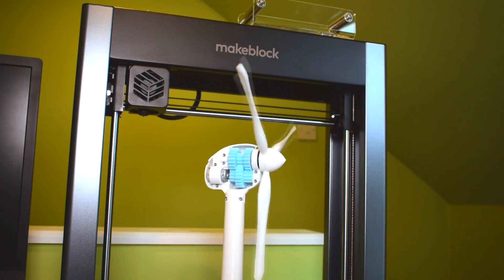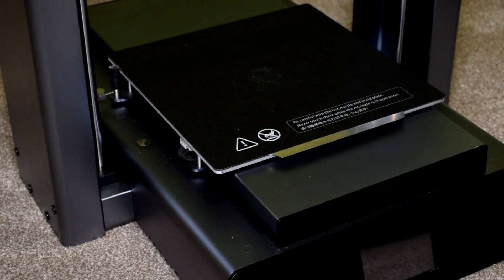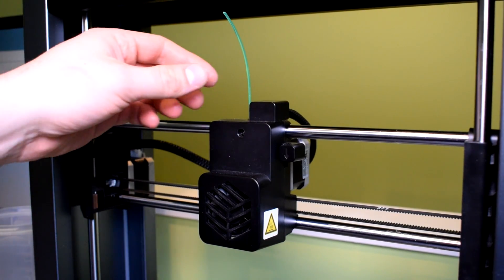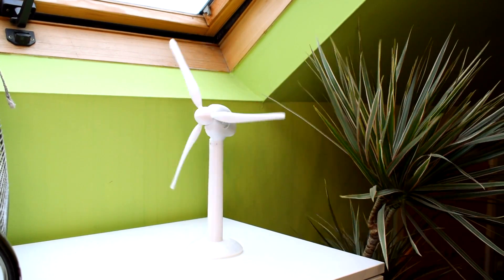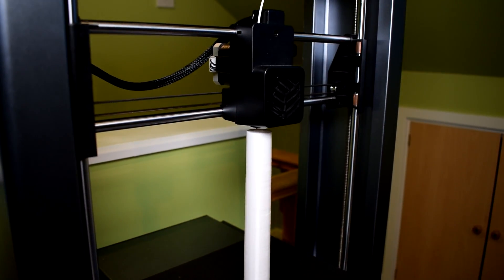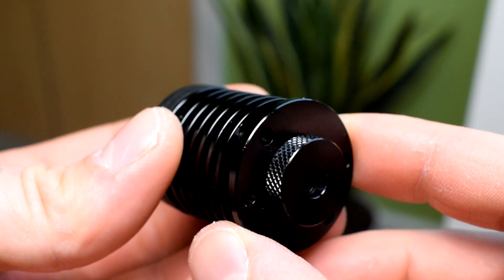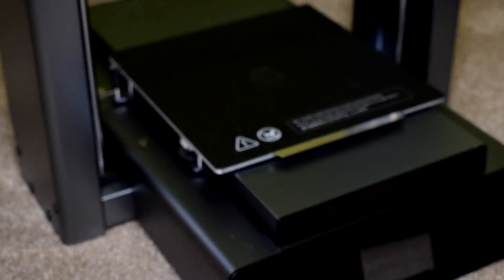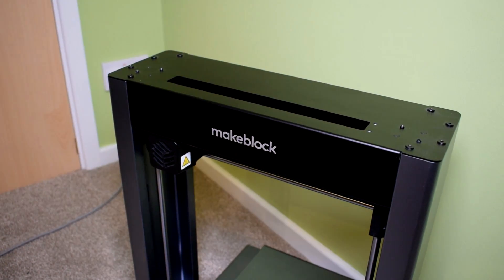Building a Model Turbine on the mCreate 3D Printer and Laser Engraver!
Here's my review of the new mCreate 3D printer and laser engraver from Makeblock! In this video I design and build a model wind turbine to test the printer, and I was very pleased with the results! Check the links below if you're interested in purchasing or finding out more, and also if you want to build the turbine for yourself!

mCreate is a smart leveling versatile 3D printer.

E-commerce: to be in online store soon

To find out more on Makeblock's mCreate, feel free
*No laser engraving for Europe version